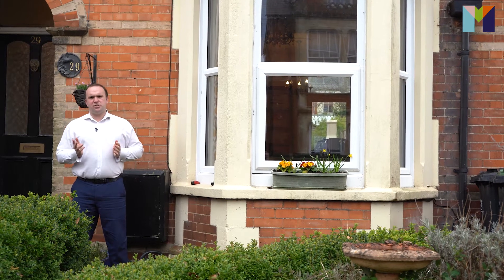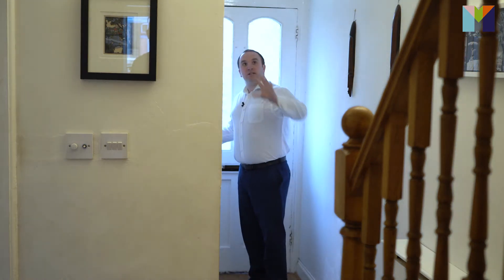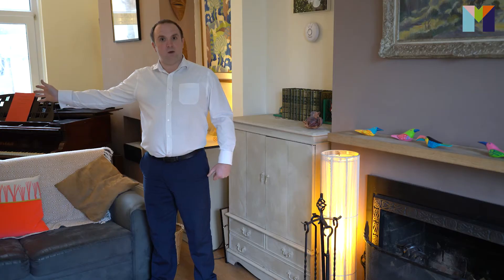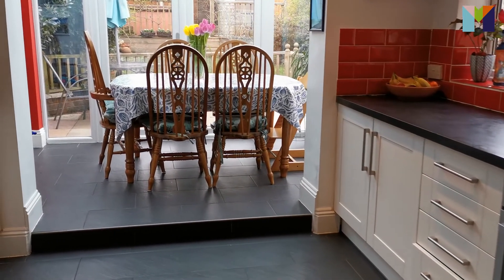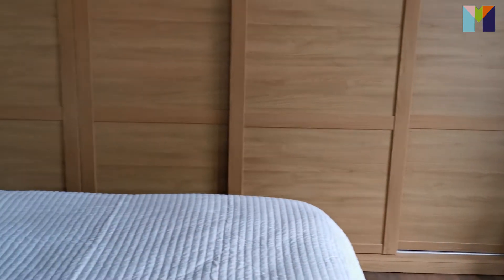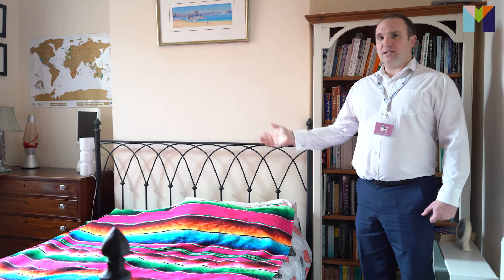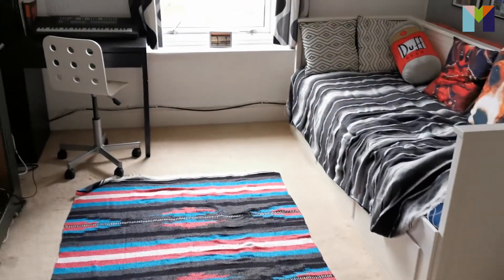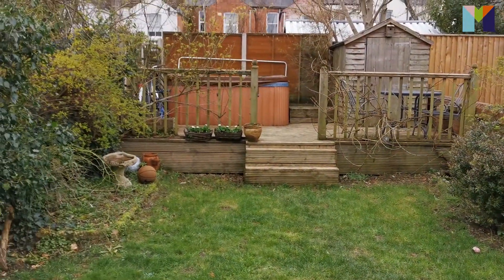Meyers Property Of The Week - April week 1, 2020 Cornwall Road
Jamie introduces the Meyers Property of the week for sale in Dorchester DT1